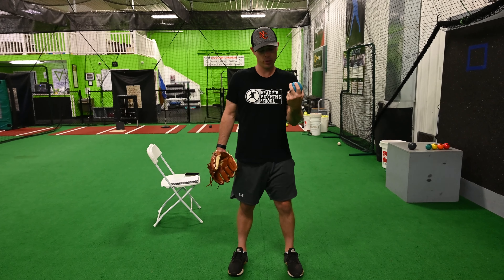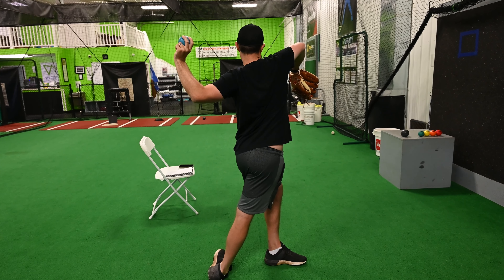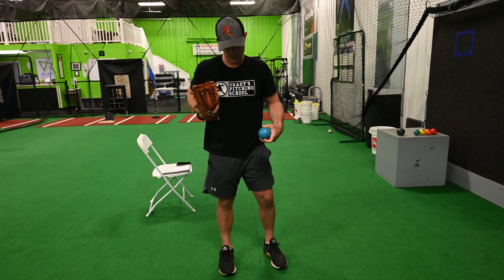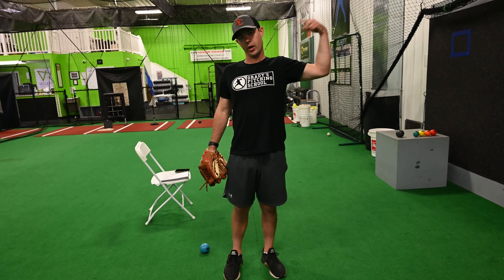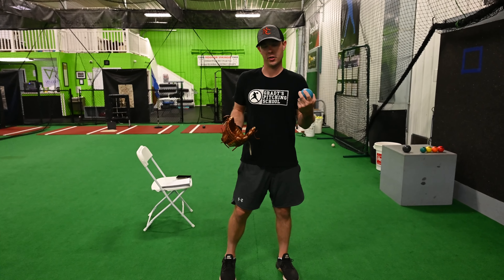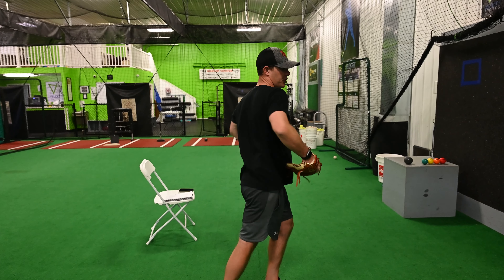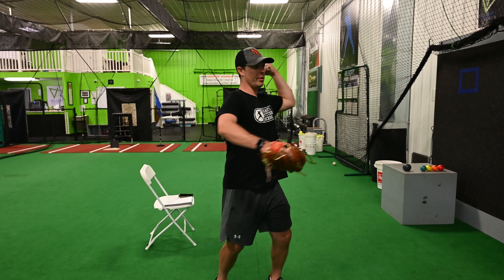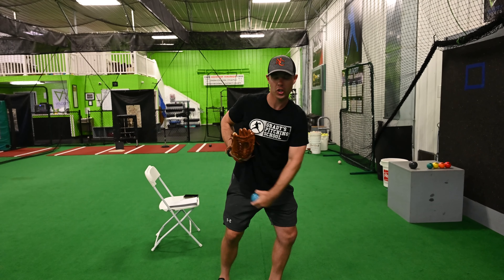Pivot Pick-off Drill - Pitching/Throwing Drills